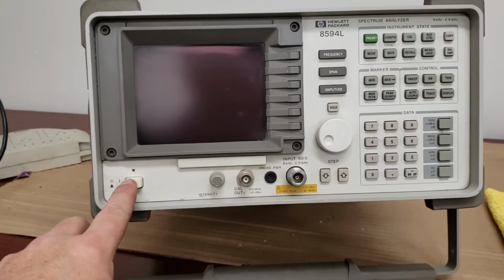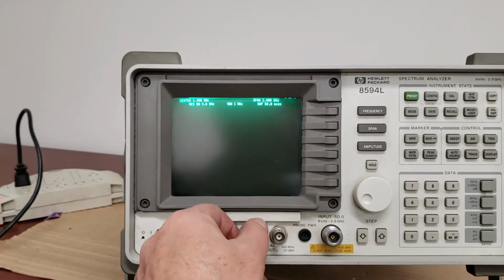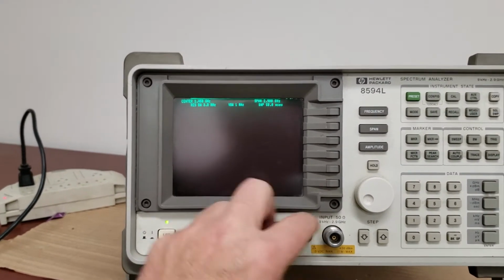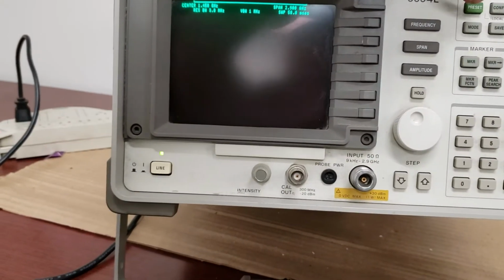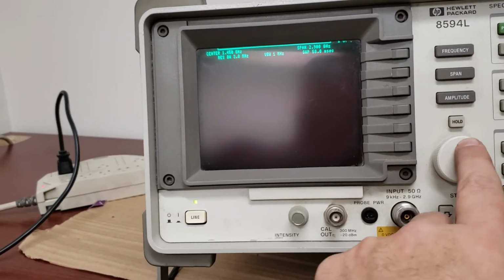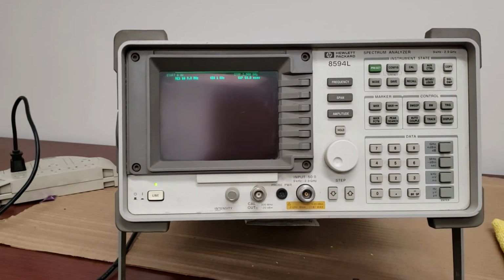HP Agilent Keysight 8594L RF Spectrum Analyzer (9 kHz to 2.9 GHz) OPTION 041